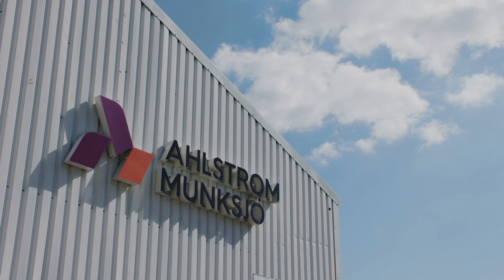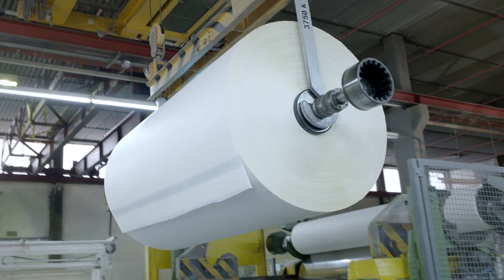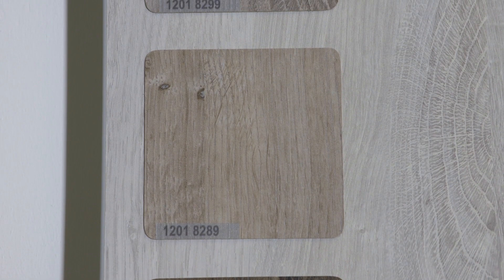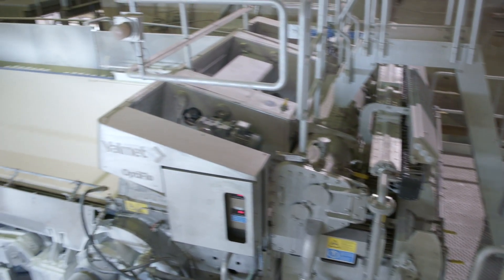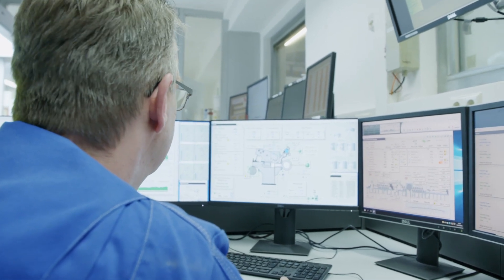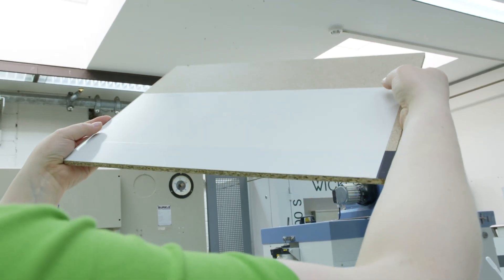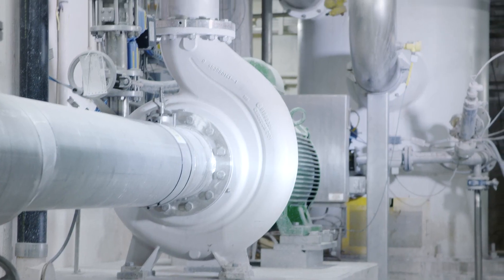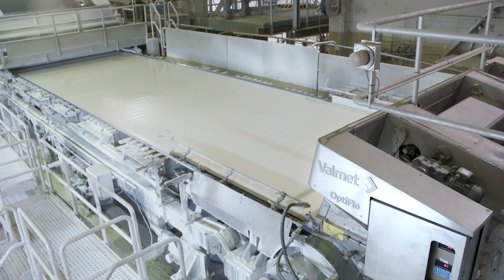Customer's voice: Dilution control headbox reduced grammage deviation and improved paper strength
"Just plug and play, start the systems, and get extraordinary good quality out of the PM34." , said Thomas Gehring, Mill manager at Ahlstrom-Munksjö Dettingen Mill after successfull wet end rebuild of their PM34. The customers of Ahlström Munksjö’s Dettingen mill in Germany set high expectations of the quality and printability of decor paper used in furniture. The mill’s recent wet end rebuild, supplied by Valmet, has further improved paper strength, as well as decreased the grammage deviation, enabling them to deliver the quality their customers expect. See the full reference video for more details.